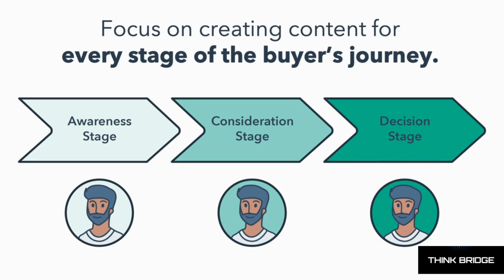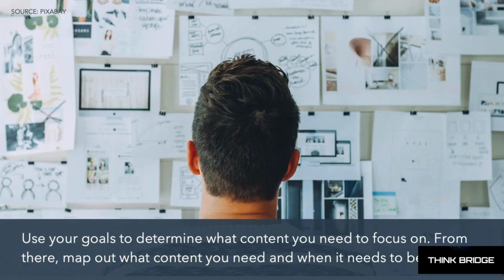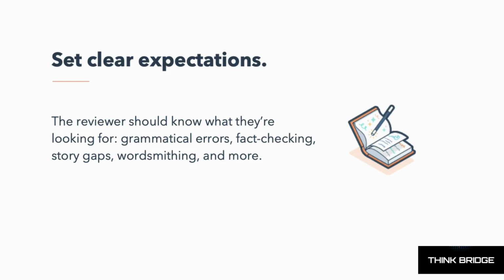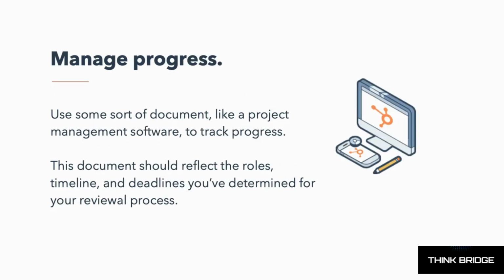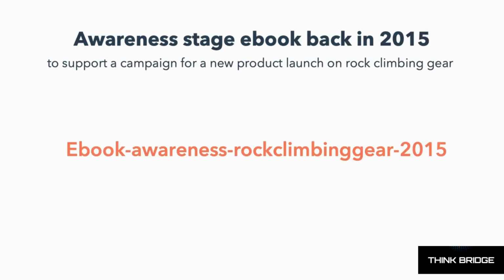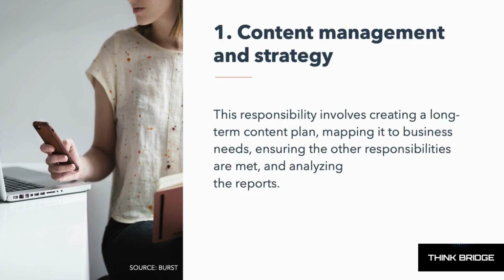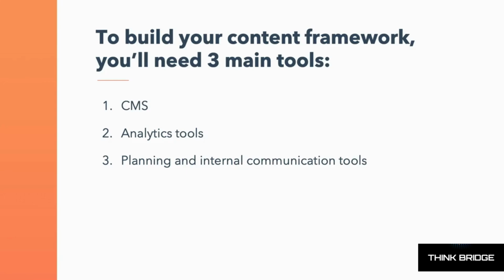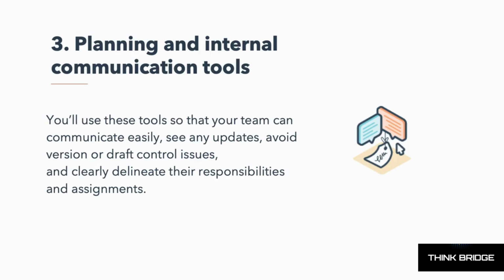learn DIGITAL MARKETING 2025 Building a Content Creation Framework Part 2 | Digital Marketing Course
Chapters:

0:00 - 0:12 - Introduction
0:13 - 10:34 - How to Build Content creation
10:35 -  17:21 - Determining the resources
17:22 - 17:36 - Conclusion